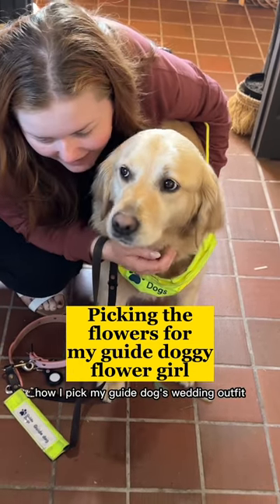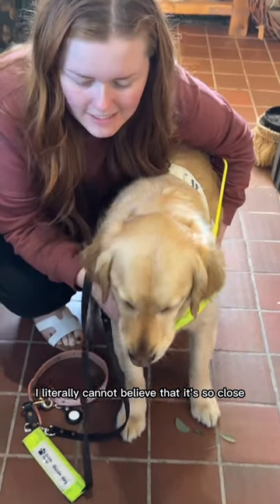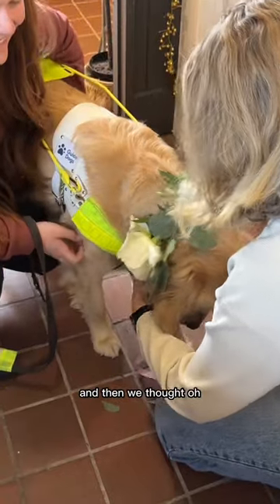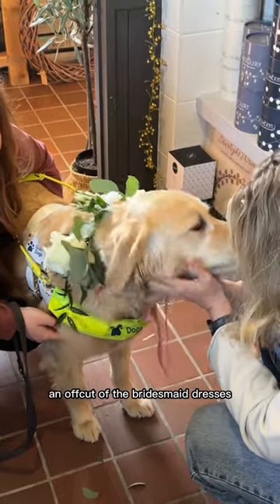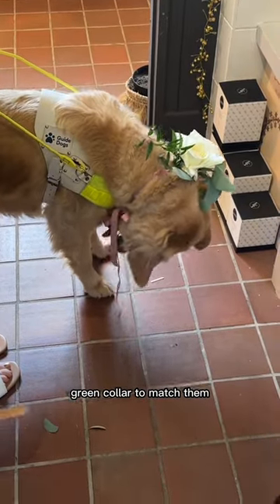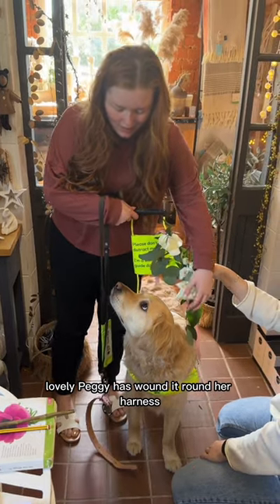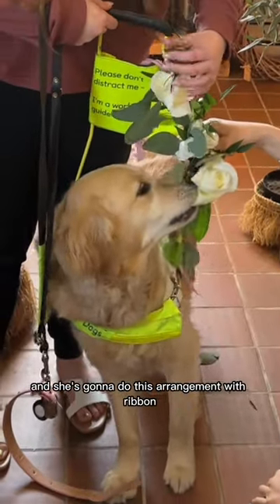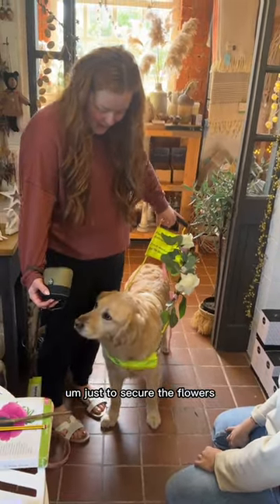Picking the flowers for my guide doggy flower girl